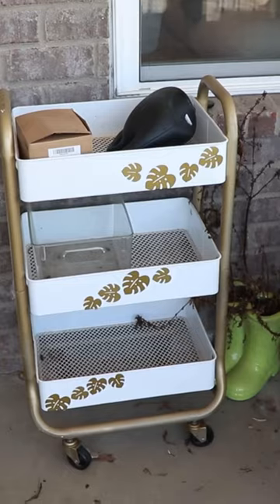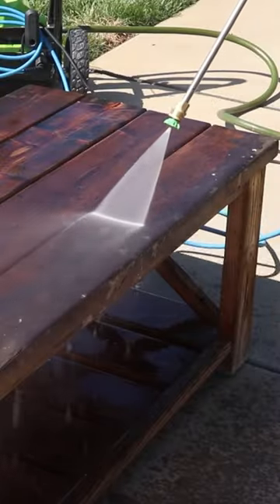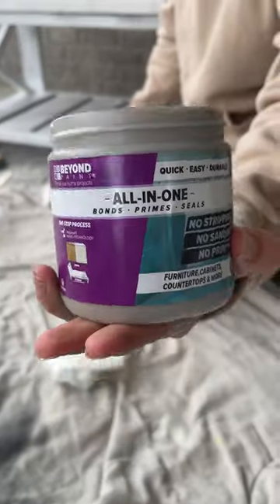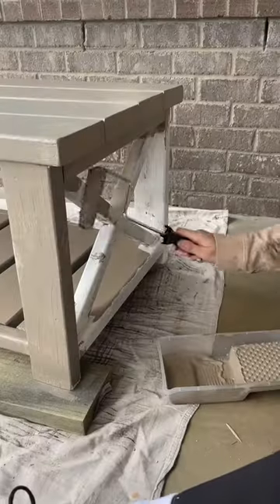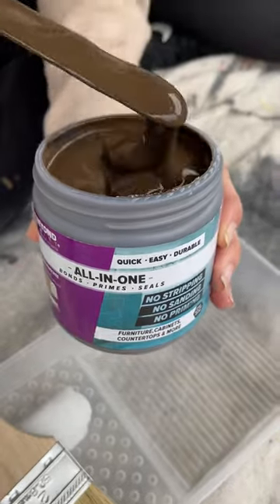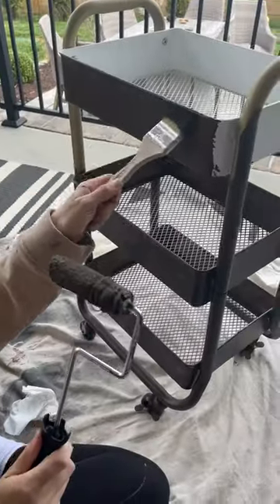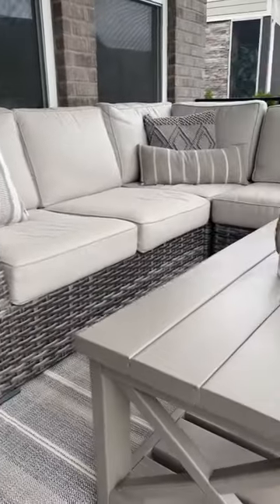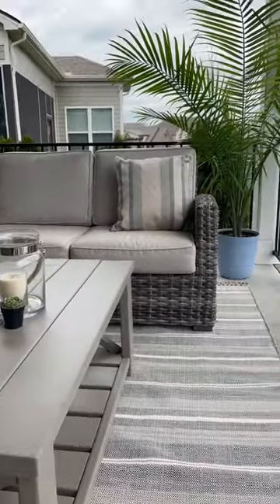OUTDOOR Patio Makeover 🌴 Get Ready for SPRING!